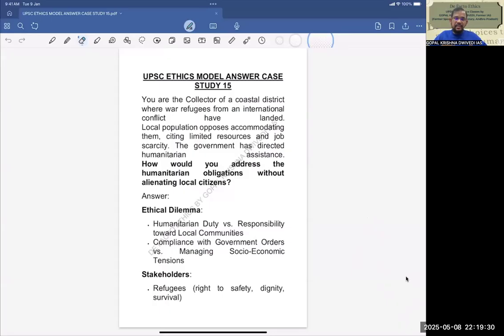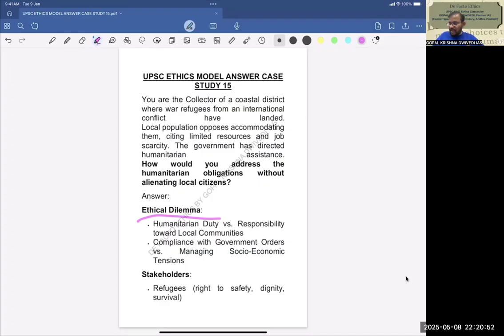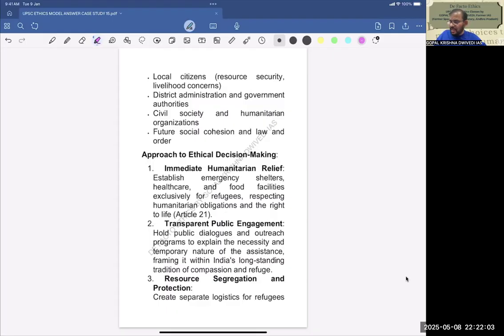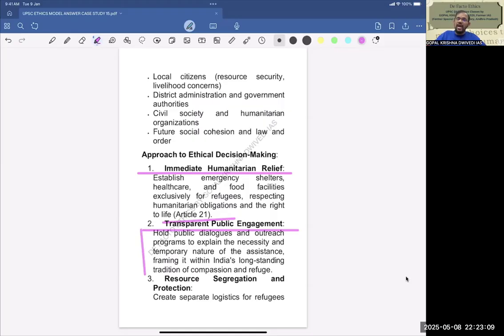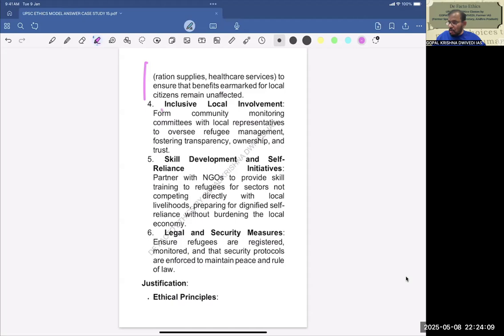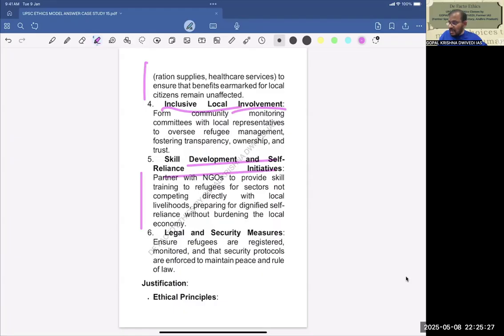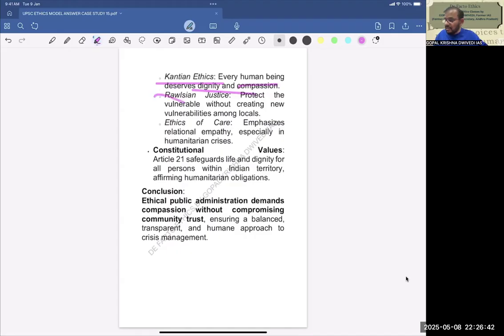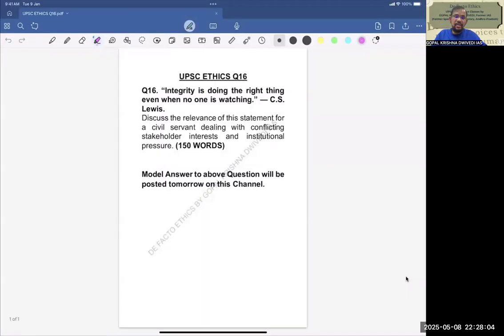MODEL ANSWER CASE STUDY 15 UPSC ETHICS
Welcome to DeFacto Ethics for UPSC ETHICS

What You’ll Find Here:

   .  DAILY ONE MODEL ANSWER OF MOST PROBABLE THEORY QUESTION / CASE STUDY FOR UPSC 2025 Exam.